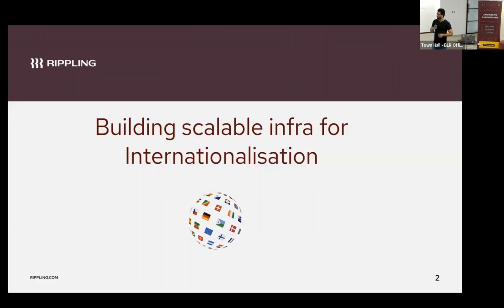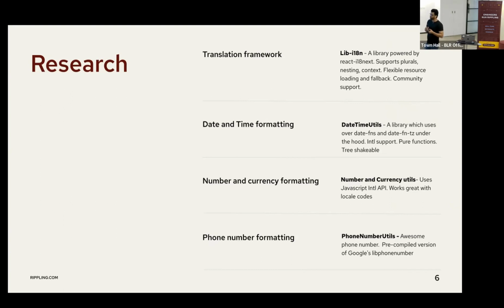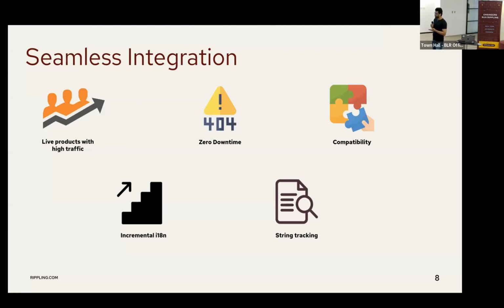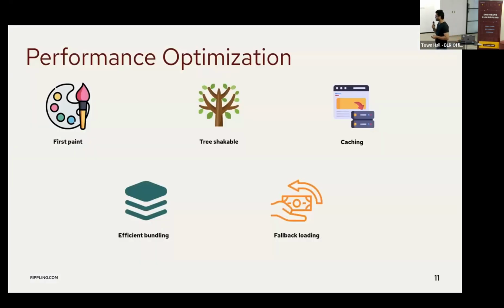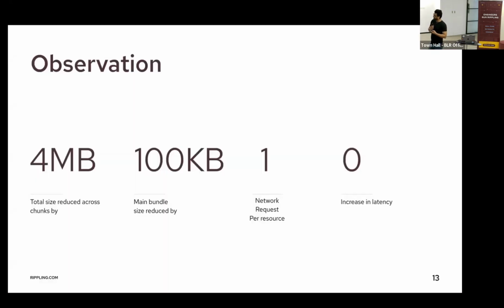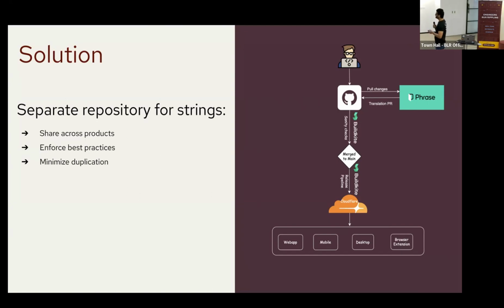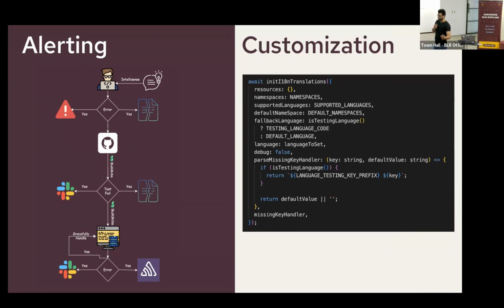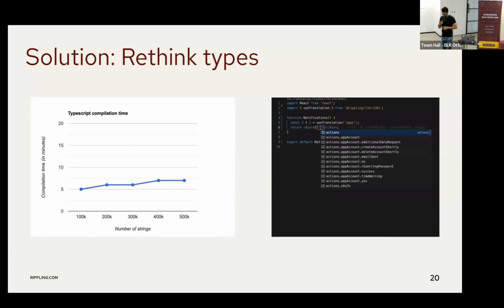Internationalising Web Applications: The Tech Talk on Scalable Infrastructure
Join us as we delve into the world of internationalizing web applications, exploring the various aspects that are critical to success. From seamless integration to performance optimization, this tech talk will provide you with a comprehensive understanding of how to build scalable infrastructure that can support your global ambitions. We'll also delve into the importance of a smooth developer experience and provide practical tips on how to achieve it. Don't miss this opportunity to learn from the experts and equip yourself with the knowledge you need to take your web applications to the next level!